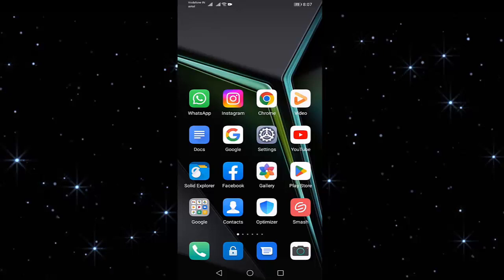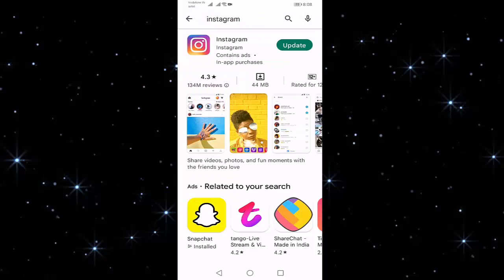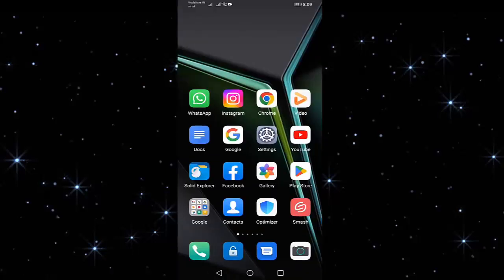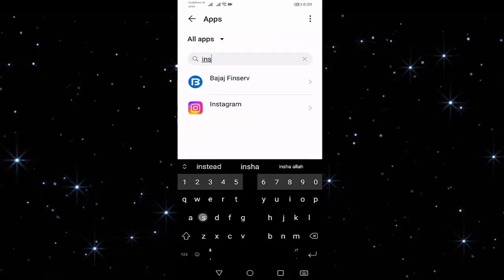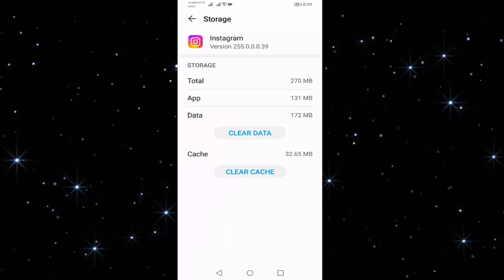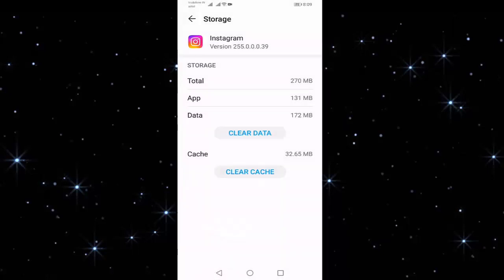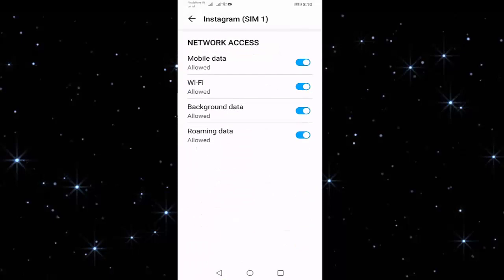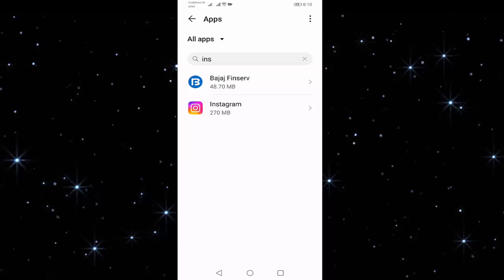How To Fix Couldn’t Load Image Tap To Try Retry In Instagram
How To Fix Instagram Unable To Load Image In Instagram
Instagram Unable To Load Image in instagram problem solve
How To Fix Couldn’t Load Image Tap To Try Retry,